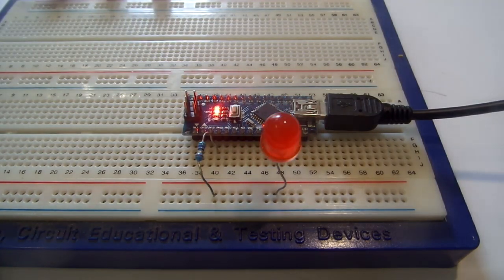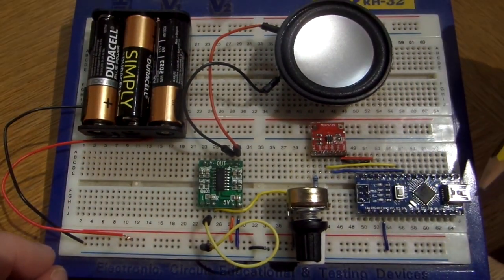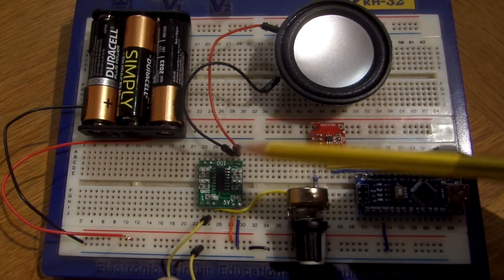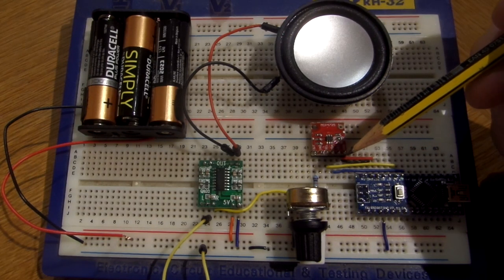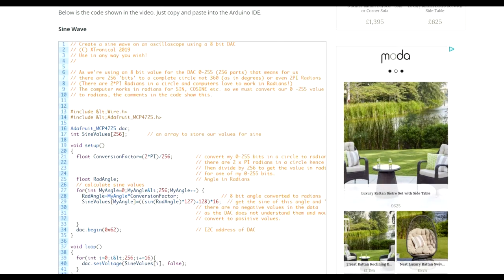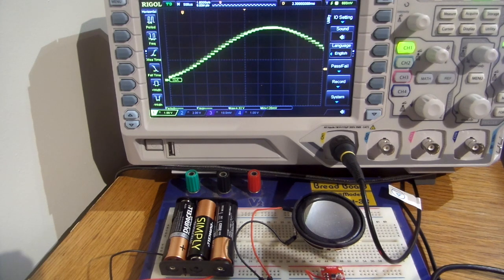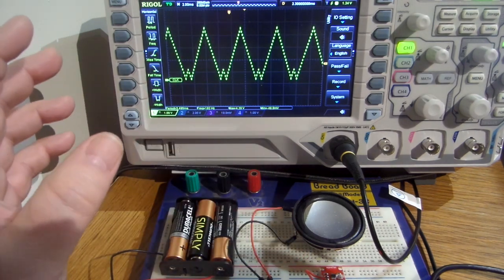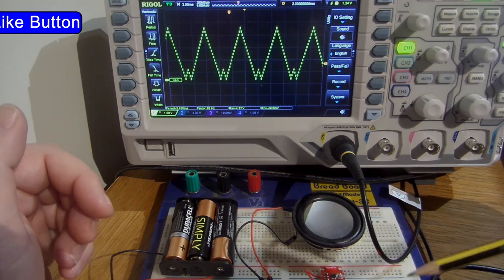Using a DAC with Arduino (MCP4725) Digital to Analoue Converter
In this video we look at how to connect up the MCP4725 DAC to the Arduino, install the library and generate some simple wave forms.  I'm investigating DAC's in the hope of getting some more realistic sound out of my Space Invaders project. But so far this one - although suitable for many uses - would not be any good for my needs in this game. So I'm continuing my investigations and have more kit on order.

The supporting website article and examples of the source code can be found

Amazon Links
MCP DAC (Digital to Analogue Converter)

Official Arduino Nano (Helps support Arduino project)

Copy of Arduino Nano (cheaper)
For other projects and ideas see :

PAM8403 Audion Amplifier

Speakers 8Ohm, 3 Watt

For ideas, writes ups and projects see...